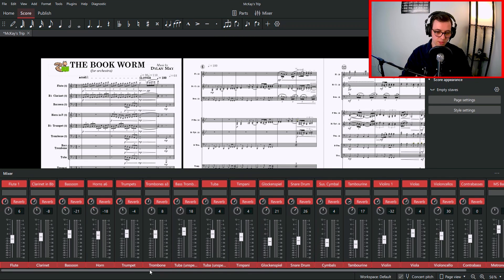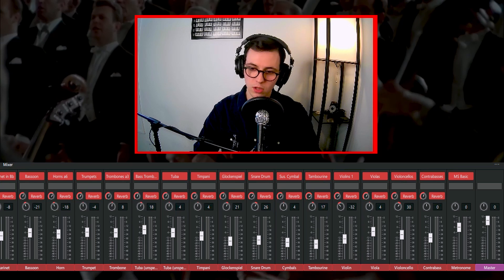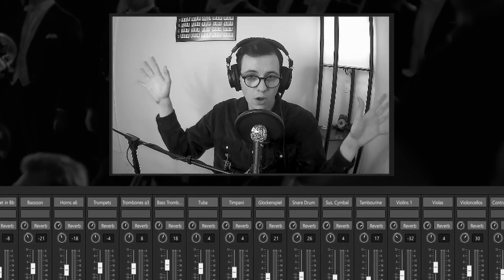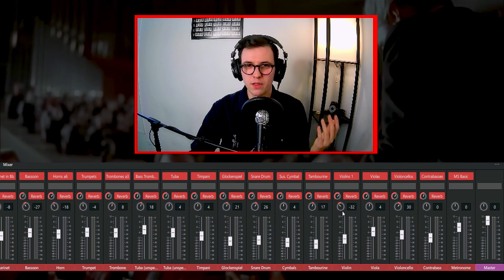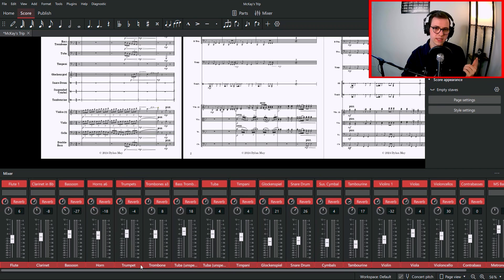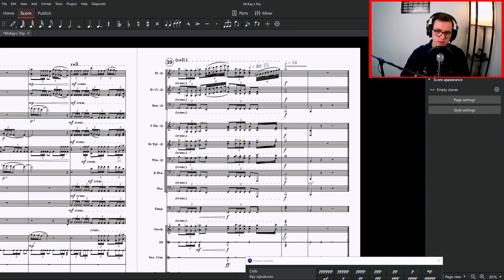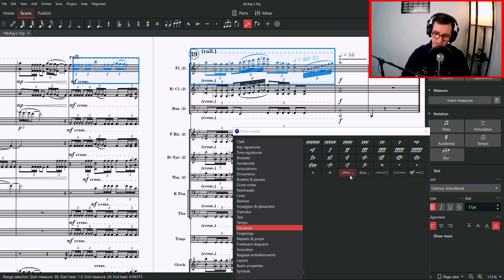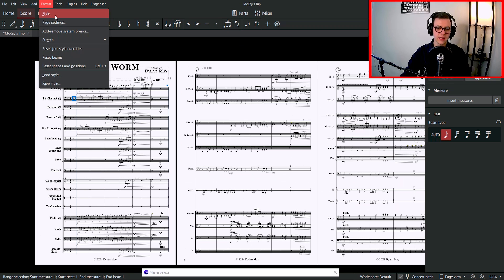Make MuseScore LOOK & SOUND Better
The recent improvements in music notation software is making it easier for composers and songwriters to create great music with limited resources. As Beethoven penned his symphonies, he did not have synthesized playback and fancy mixing tabs at his disposal. This is a serious tool within the world of orchestration and composition!

MuseScore has been one of my favorite music programs EVER. I have sort or grown up with it. Its affordability (free), user-friendly layout, limited file sizes, its incredible new library of instrument sounds, and many more features have made it appealing to many since its launch in 2002. This software has become a real competitor and it stuns me that it is free!

"Orchestration Question 12: Paper Sizes"

Dylan May

0:00 Intro - Notation Software = Finicky
0:59 Mastering the MuseScore Mixer
1:29 Picking the Right Instrument Sound
2:24 Percussion and Volume Levels
3:04 Panning Your Sounds
3:43 Panning Naturally
5:35 Loop Playback to Refine (Mix and Pan)
6:58 Fixing LOUD Instruments (Invisible Dynamics)
9:54 Not Always a Hairpin
10:59 Formatting the Page
11:12 Text Styles
12:09 Page Settings
12:31 Scaling
12:55 Page Margins
13:11 Leave Room for a Hole Puncher
13:57 Outro
14:24 Final Product - 'The Book Worm'